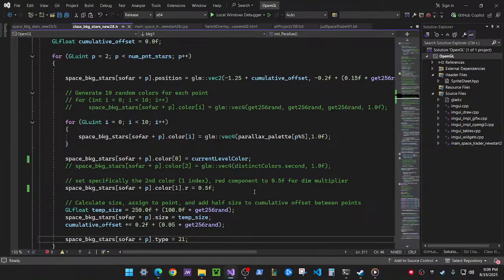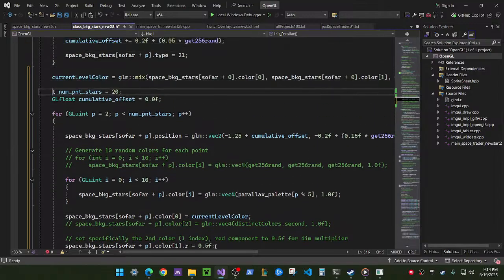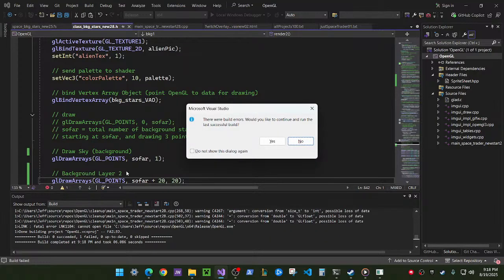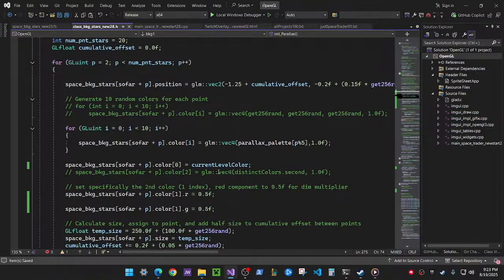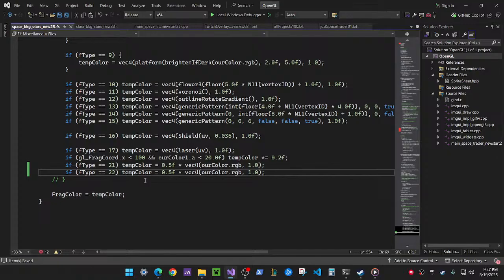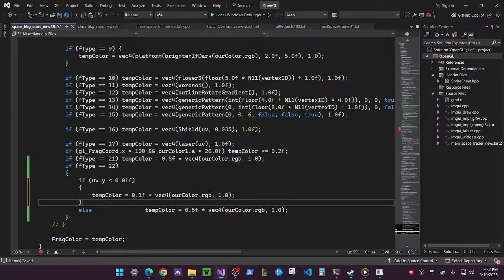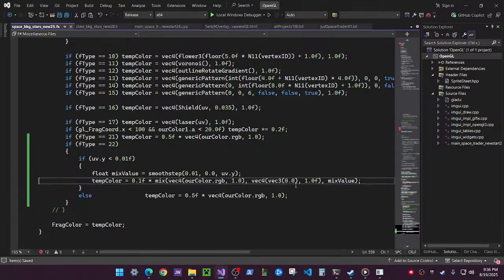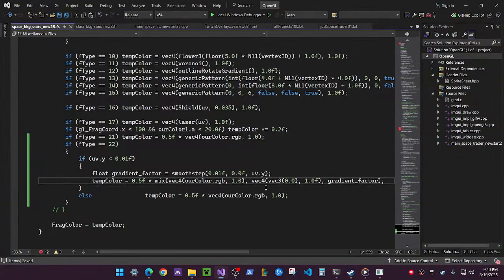just parallax 🎮🤔 | C++ Shaders ⚙️✨ | Hardcore Minecraft, No Man's Sky 🪓🧱 | AI Music 🎧🤖